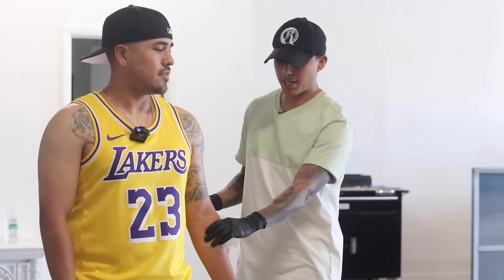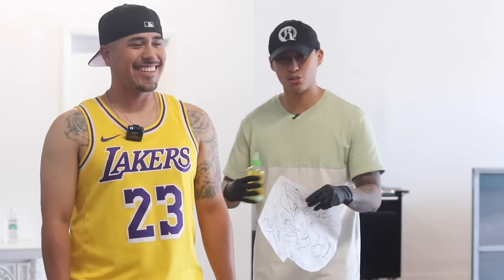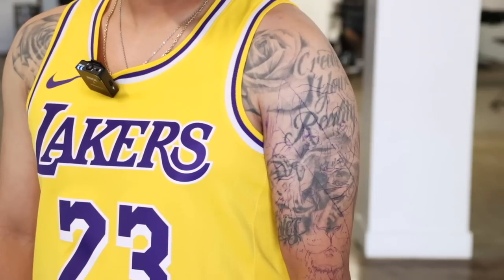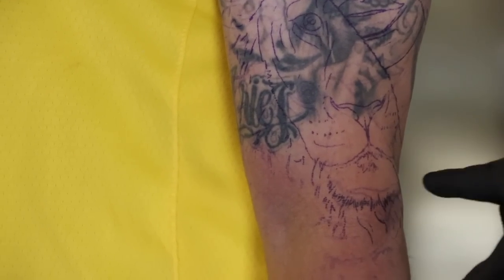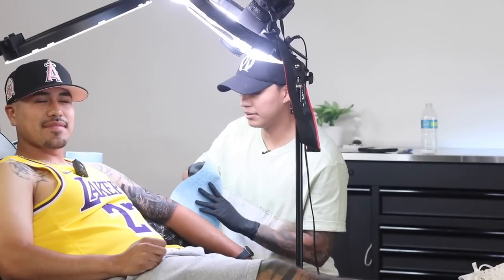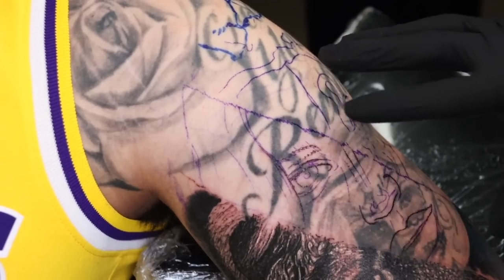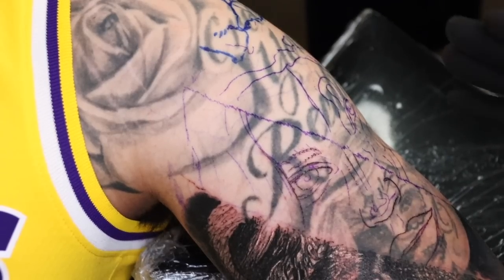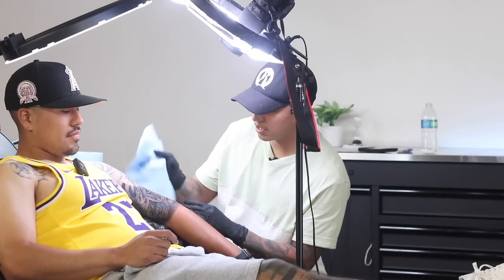🔸CHALLENGING COVER UP🔸 by @mr.reyesink tattoo tutorial